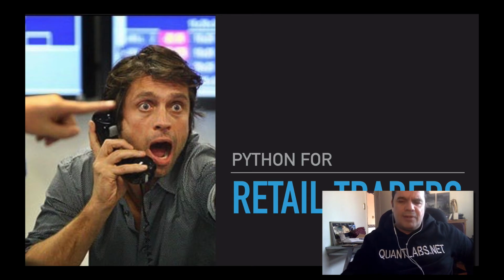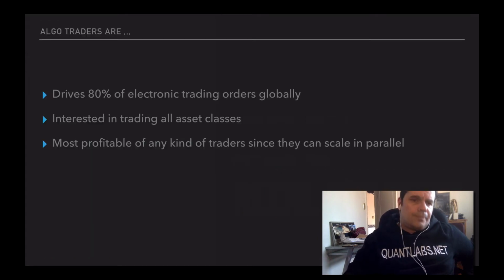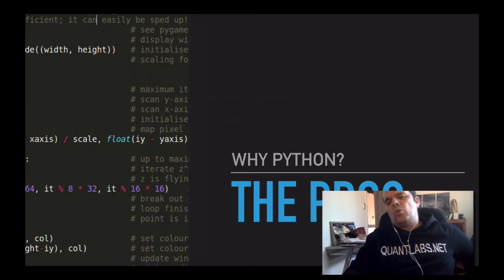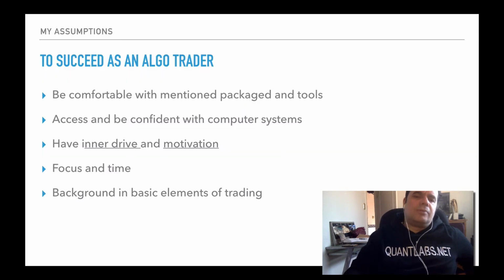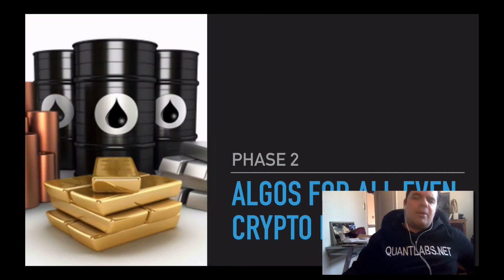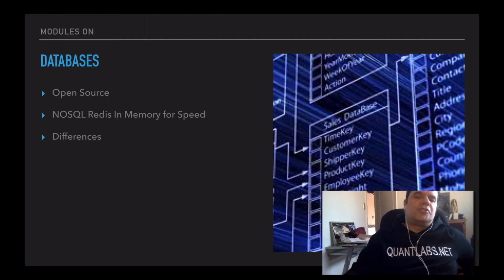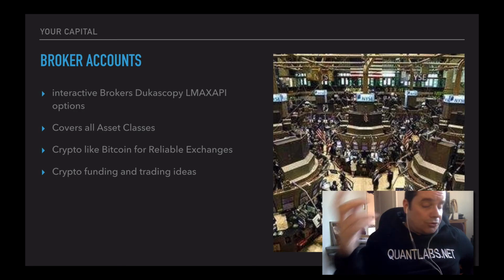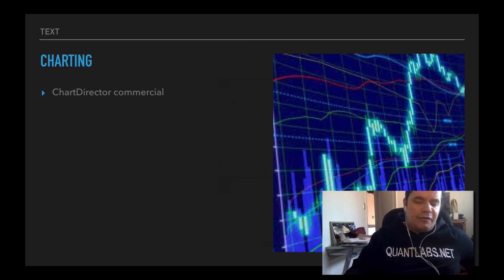Overview of my Python 3 Algo Trading with Cyrpto Curcency like Bitcoin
I explain the reason why Bitcoin is huge with the black box bots out there. Why go down that path? Build your own. Control your future where you control the source code to.

Start with and stick with Python. It is true open source!